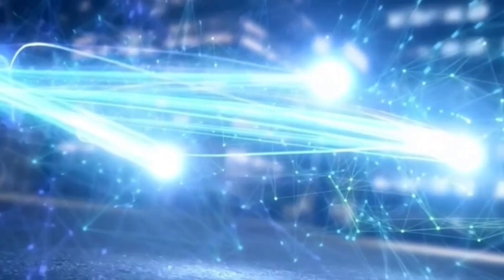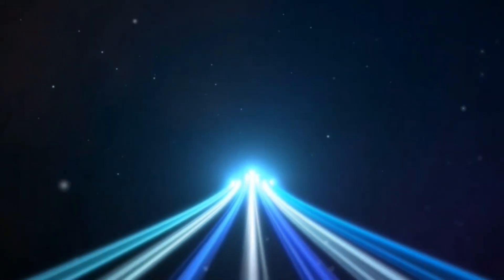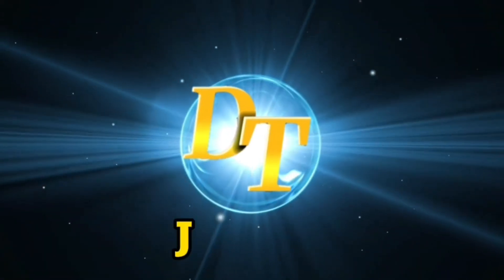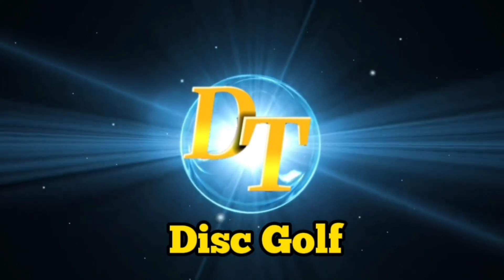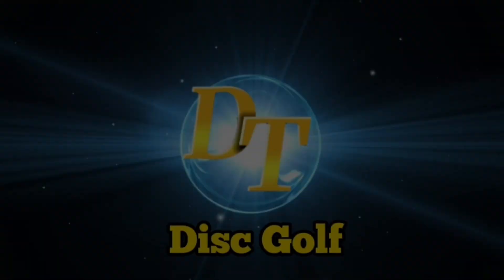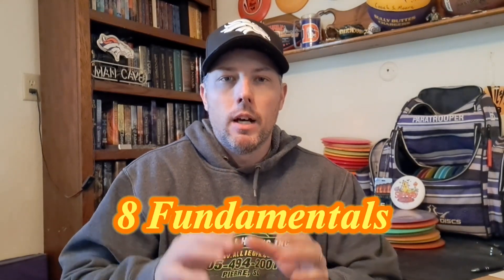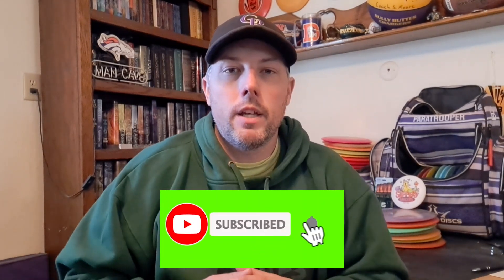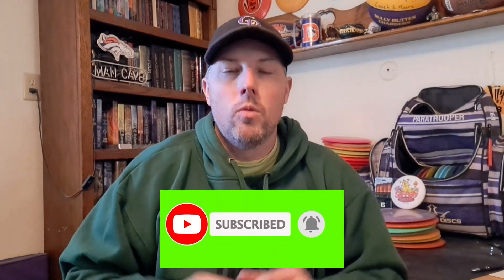Become the next great athlete in disc golf!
Episode 1 of my "Disc Golf Beginner to Pro Champion" series!

We will go step by step in each episode until your winning Championships like Brady, MJ, and Tiger!